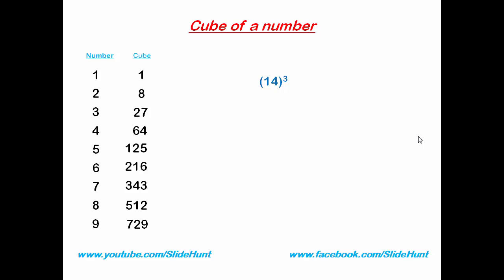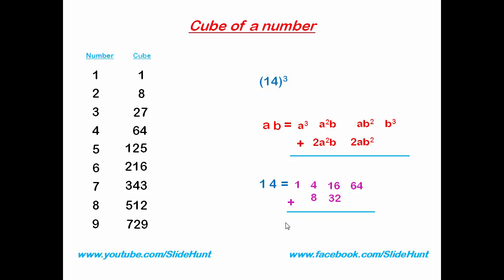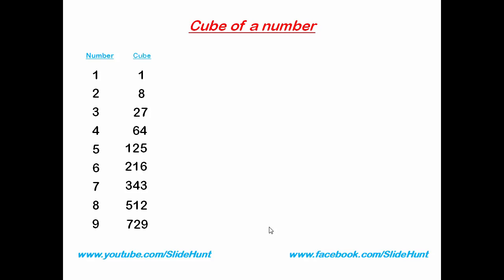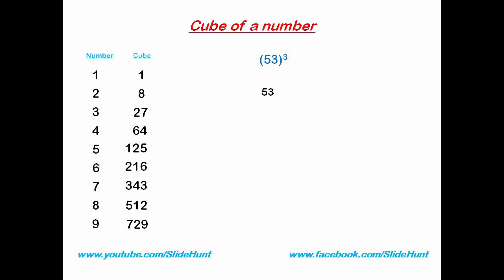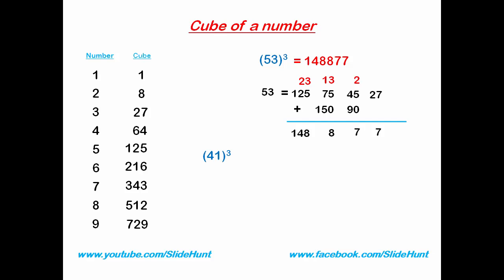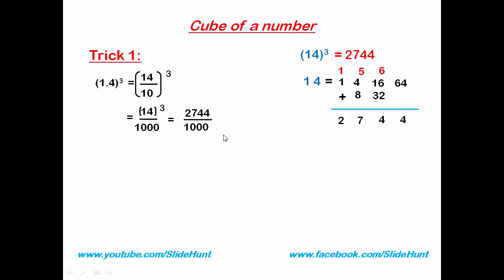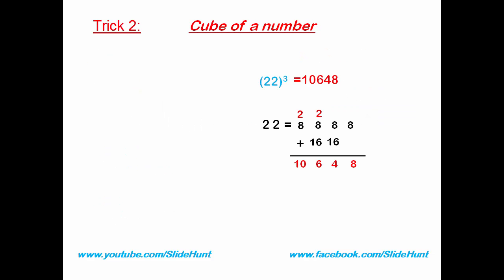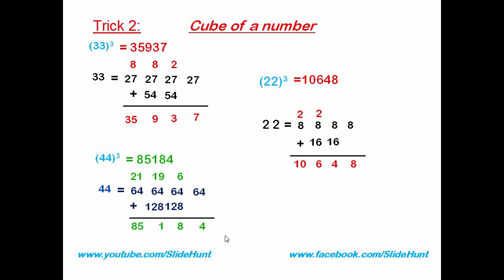Math trick - How to cube of a number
This math trick video will show you how to find the cube of a number quickly.There are different techniques to find out the cube of a number but you have to choose the best one.Here this video will tell you a trick by using that you can find out the cube of a number just in few seconds.